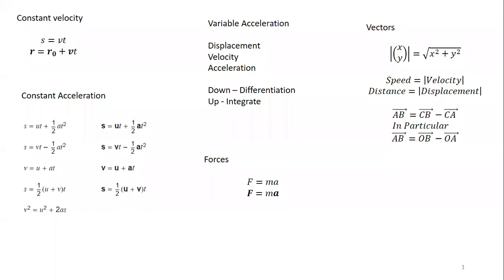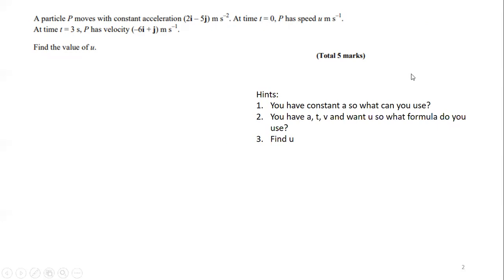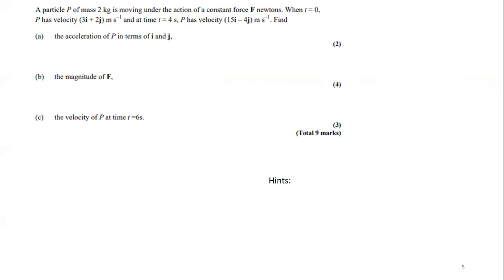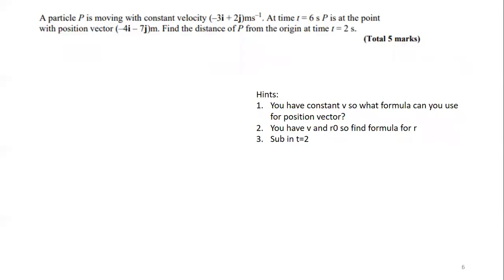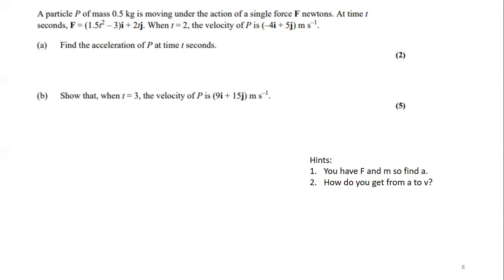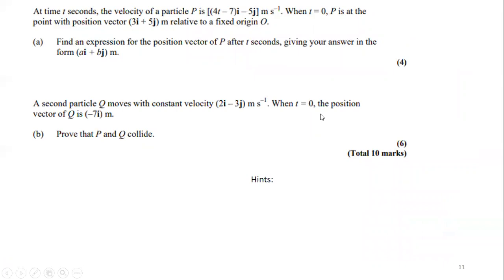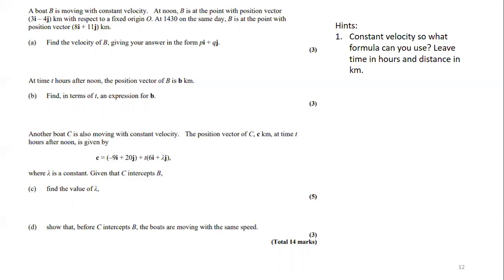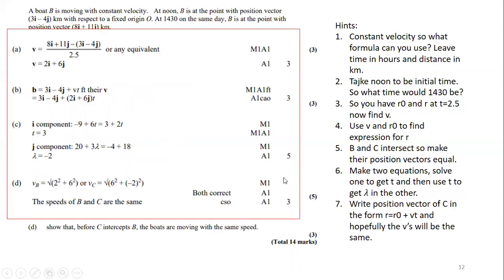MATHS T5W5 L1 Exam Questions